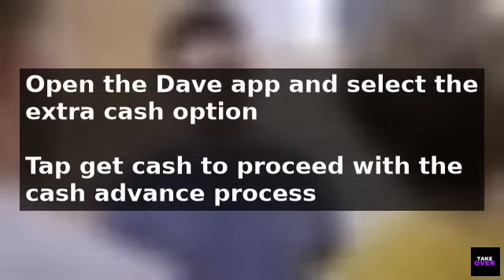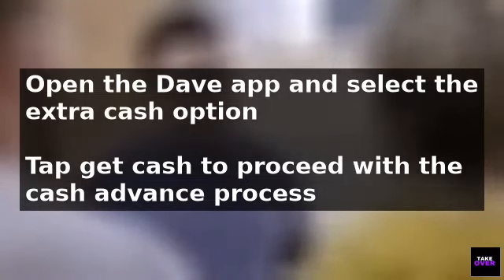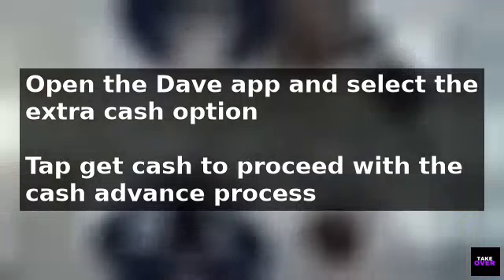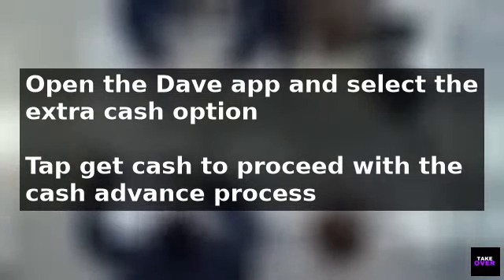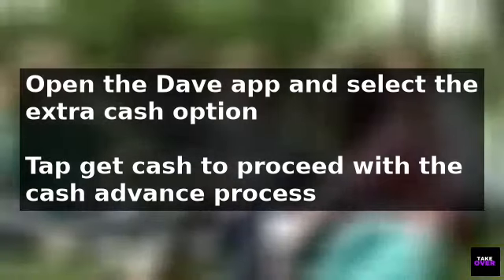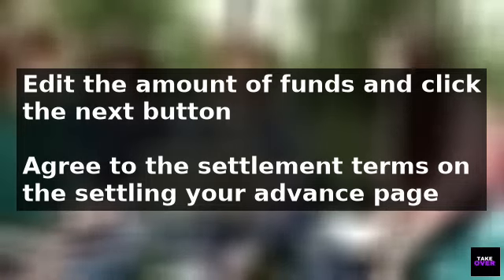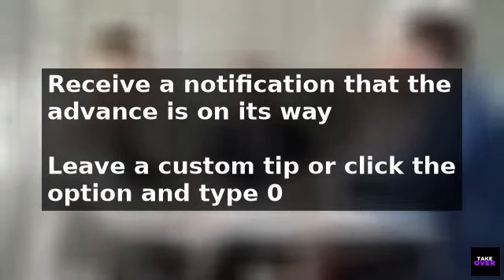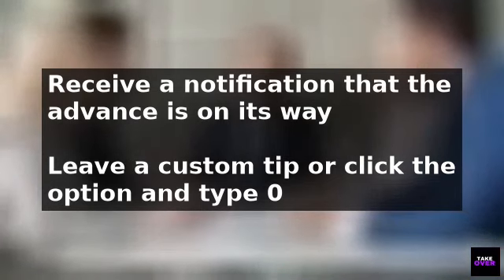How To Get Cash Advance From Dave App (2025)